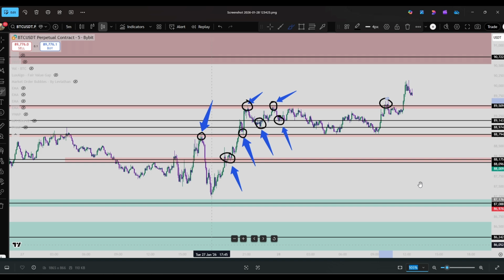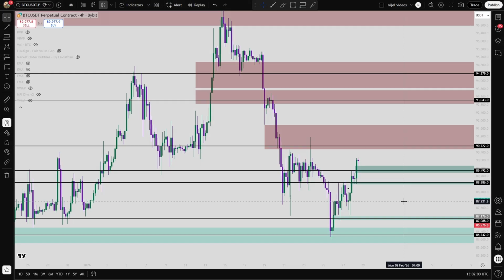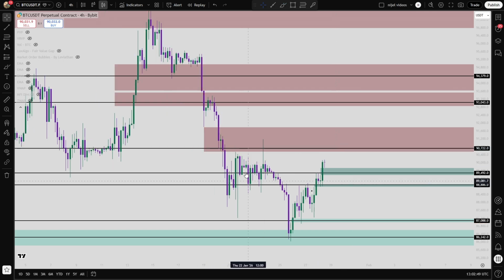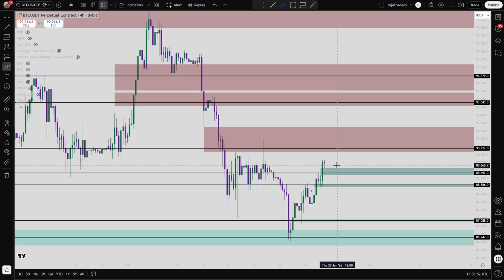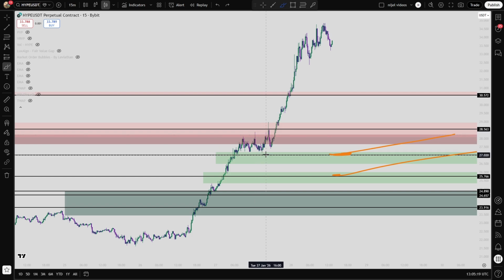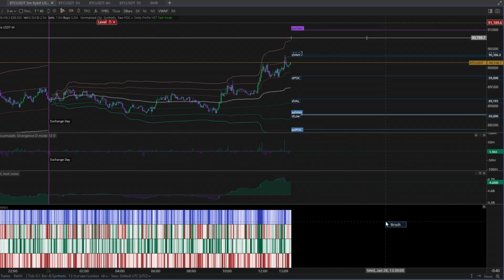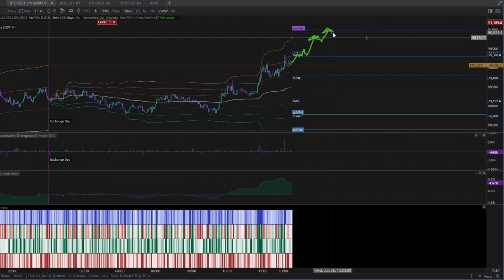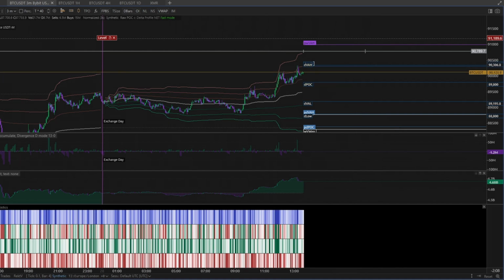🚨 Bitcoin Daily Analysis┃BTC Price Prediction & Orderflow Trading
Welcome to your daily Bitcoin analysis and orderflow update - your go-to guide for making money trading Bitcoin every day using real-time orderflow data, liquidity maps, market structure, and smart money concepts SMC.
In this video, I’ll break down the latest BTC price action, with a complete orderflow and technical analysis (TA) breakdown, including:

✅ Bitcoin orderflow analysis - Cumulative Volume Delta (CVD), Delta, Open Interest, and Footprint Charts
✅ Key TA levels - major support and resistance zones
✅ Liquidity zone and price imbalances
✅ High-probability scalp setups and intraday trade ideas
✅ The most likely Bitcoin price targets and trading levels for the next 24 hours

Whether you trade orderflow, price action, liquidity-based setups, or intraday scalps, this analysis gives you a real-time edge to see where smart money is positioned and how to trade with institutional flow.

📊 Watch until the end for my exact BTC orderflow outlook, execution zones, and scalp trading plan for today - perfect for Bitcoin day traders, orderflow scalpers, and crypto professionals looking for daily alpha.
If you want daily Bitcoin and general crypto market alpha, scalp setups, and real-time market breakdowns, make sure to:

⏱️ Chapters
00:00 Introduction
00:57 Bitcoin HTF Analysis
02:33 HYPE HTF Analysis
03:21 Bitcoin Orderflow Analysis
06:20 Conclusion